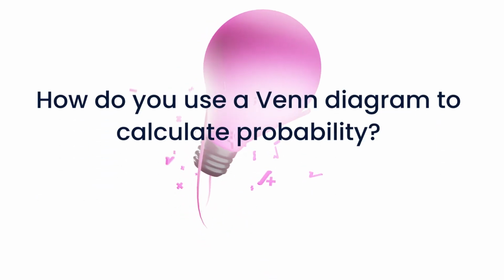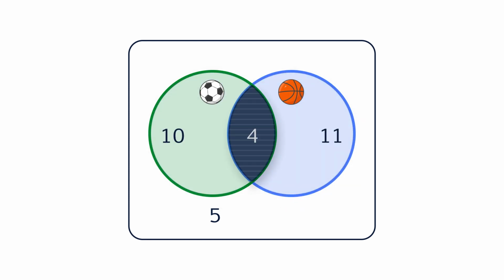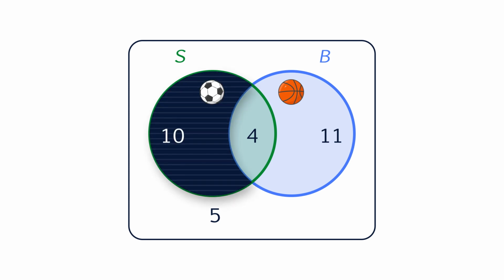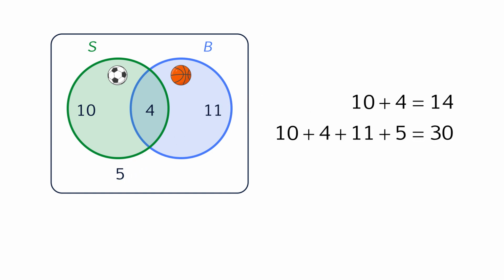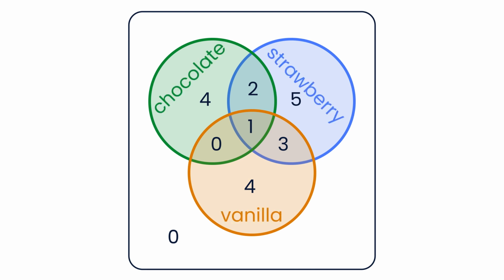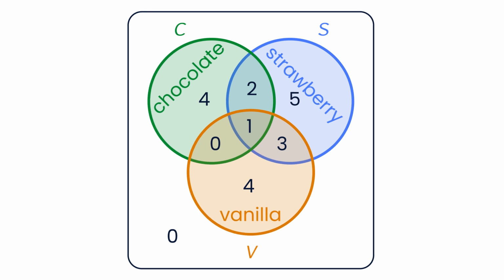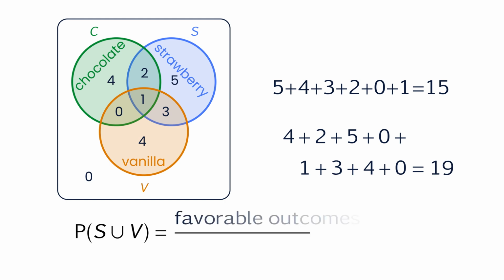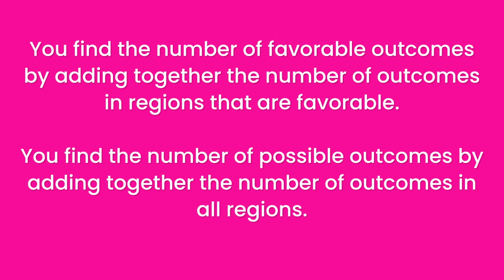How Do You Use a Venn Diagram to Calculate Probability?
You can use a Venn diagram to calculate probability by studying its regions to find the favorable and possible outcomes. Check out this video to learn more.